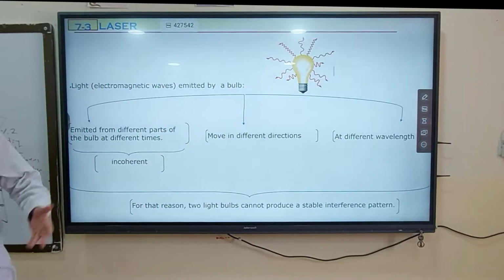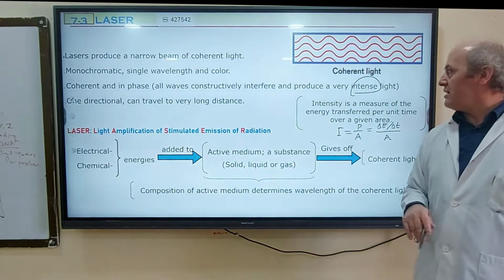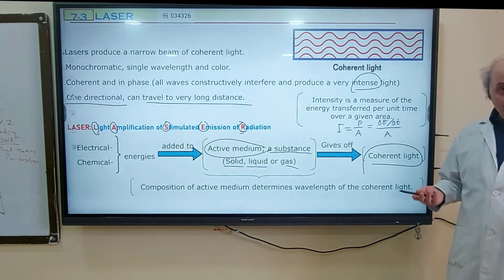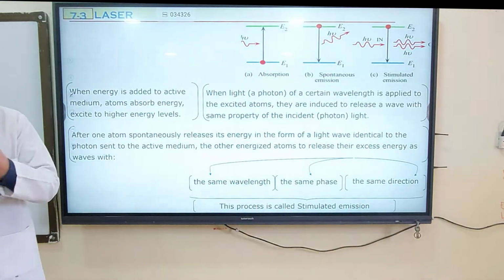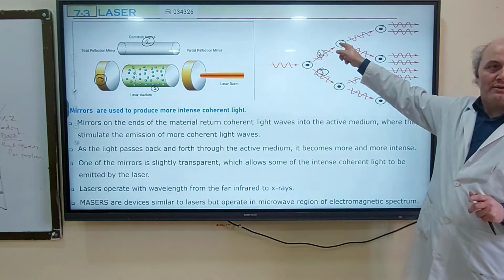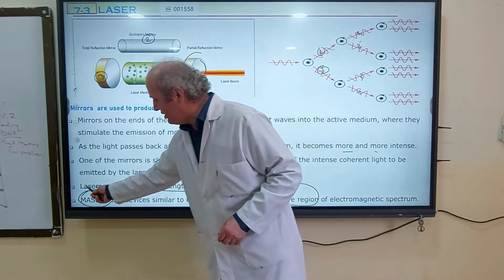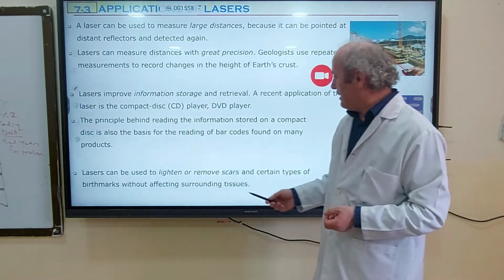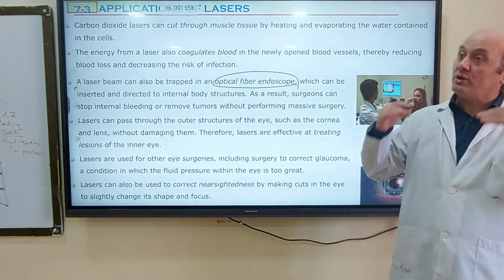Lasers, Light Amplification of Stimulated Emission of Radiation, Chapter 7, Section 3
What is a laser?
What is the difference between an ordinary light and a laser?
What is spontaneous emission?
What is stimulated emission?
What is active medium?
What is the structure of a laser?
In which range of electromagnetic spectrum does a laser operate?
What is a maser?
Where do we use lasers?